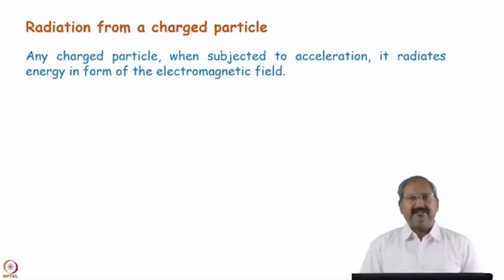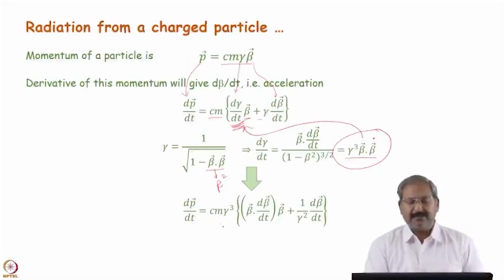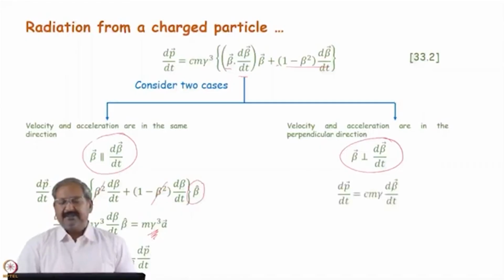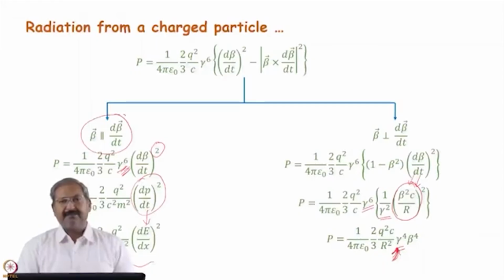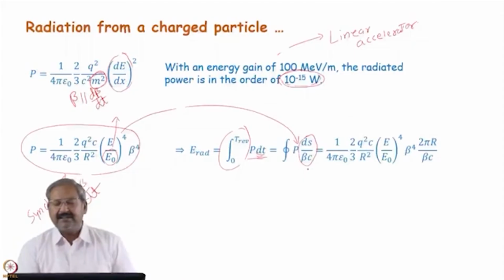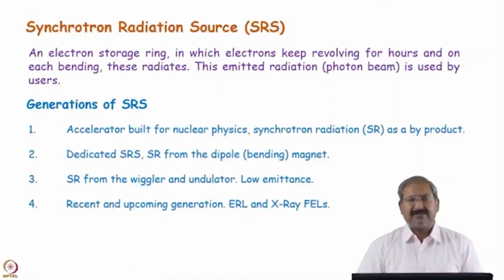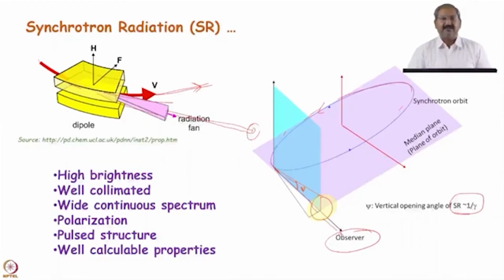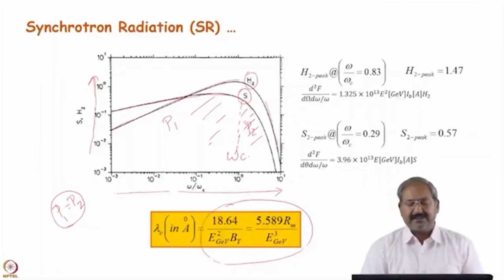Synchrotron Radiation Source